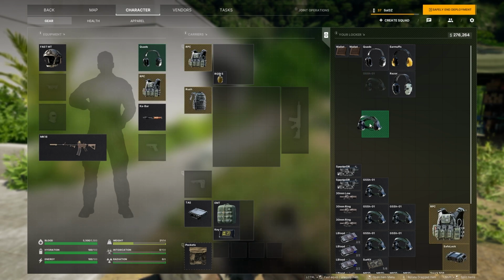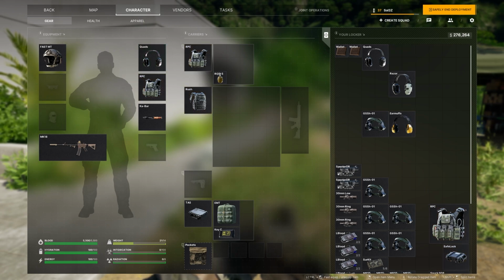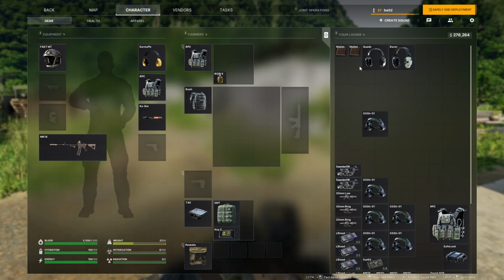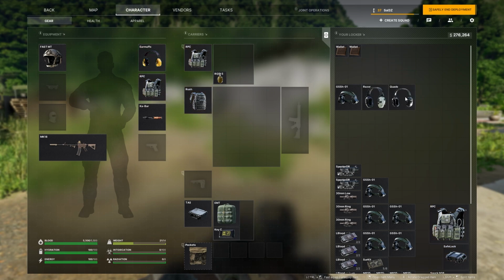THE BEST HEADSET in Gray Zone Warfare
In this video I will show you what the best headphones are for Gray Zone Warfare.